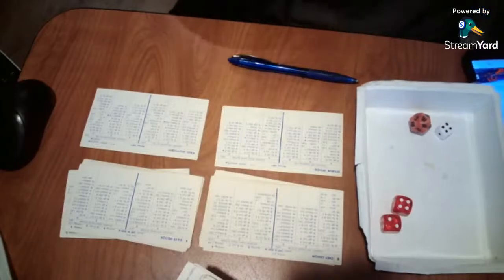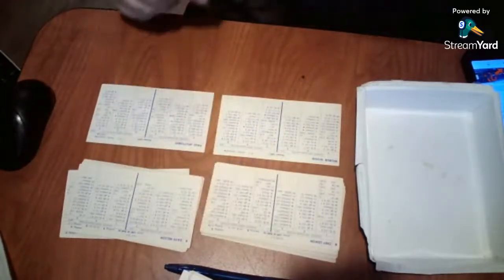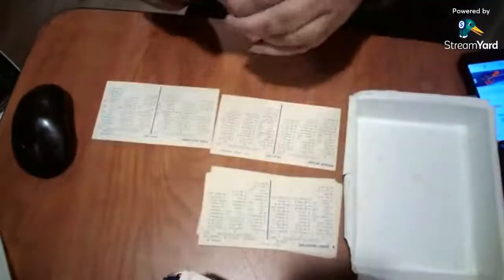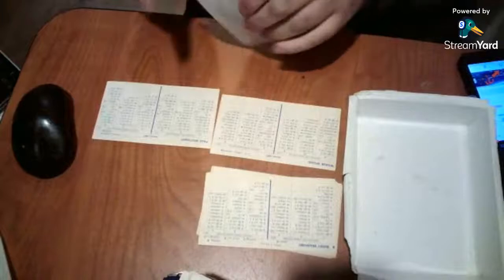1976 American League Strat O Matic Replay Royals vs Whitesoxs Splittorff vs Wood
The team with the third best record takes the field from 1975 as the Kansas CITY ROYALS they will play the Home Town Chicago Whitesoxs in the first game of the season in commiskey   Strat o matic Card and dice